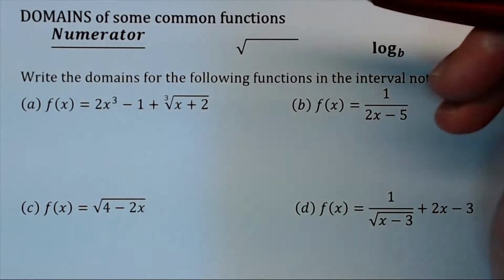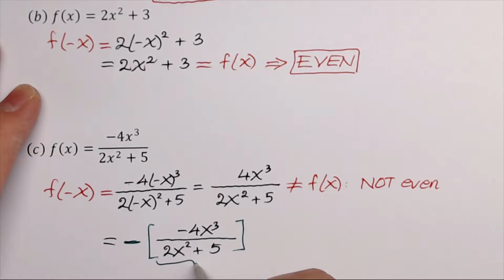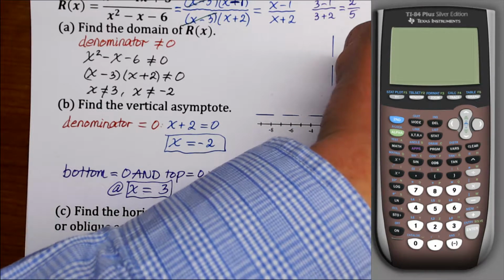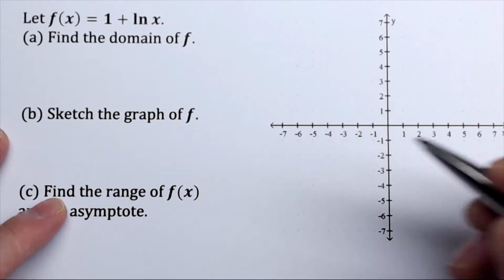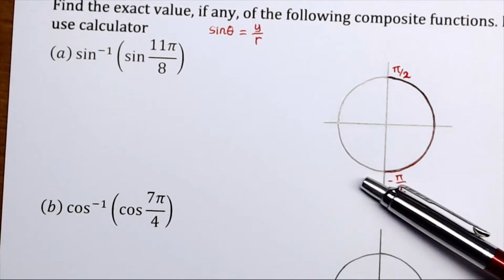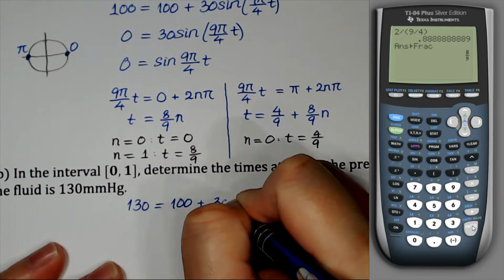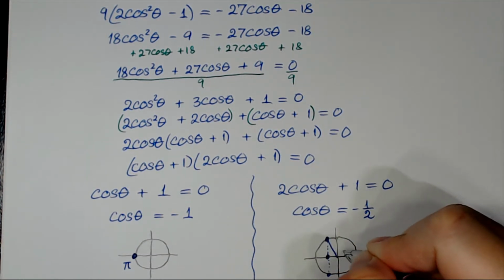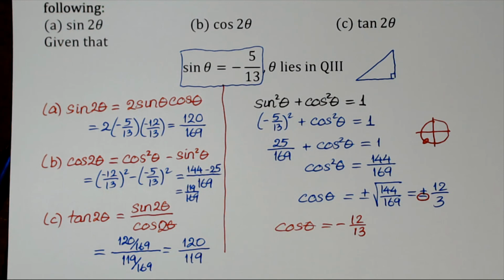2412 Midterm Review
Midterm Review for PreCalculus